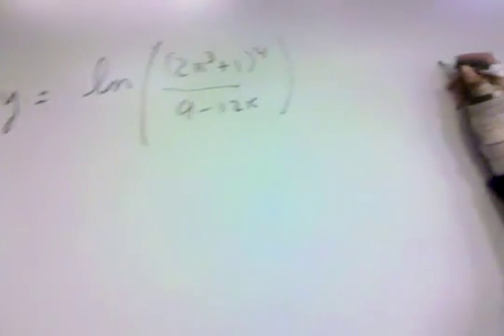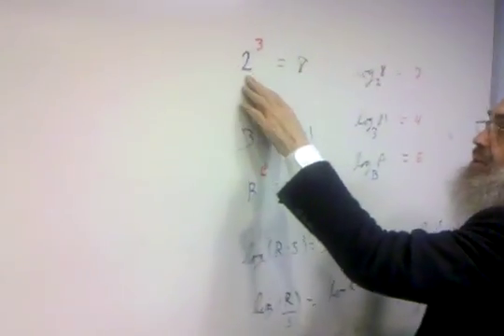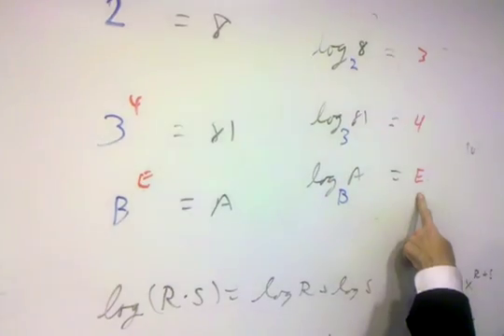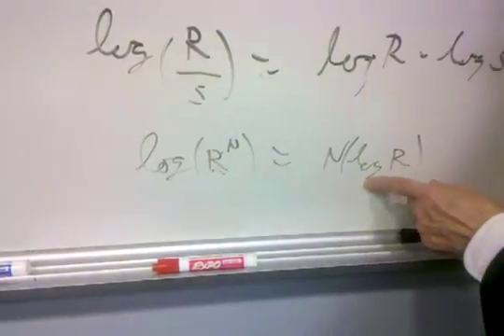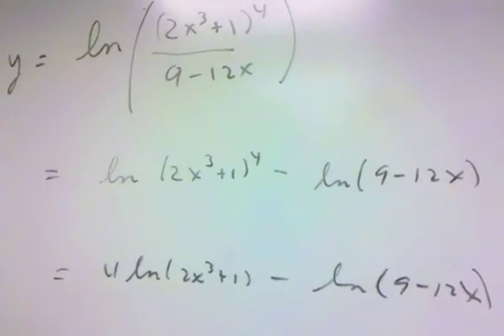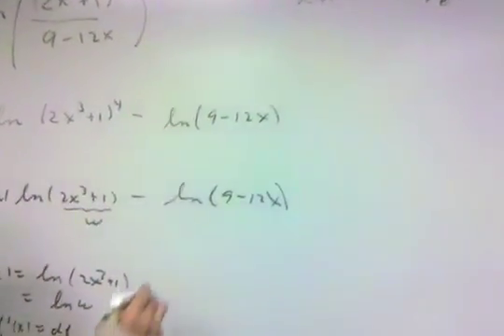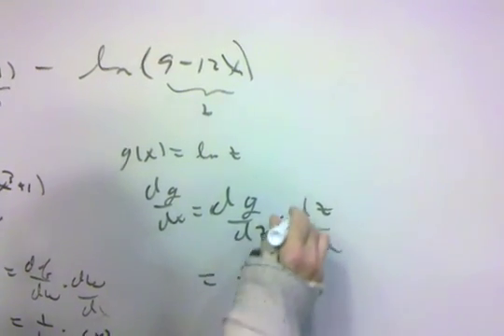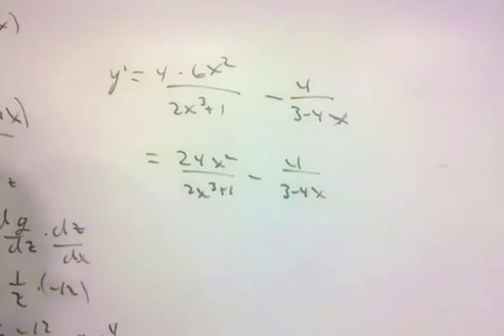Question 4c Final Exam Review